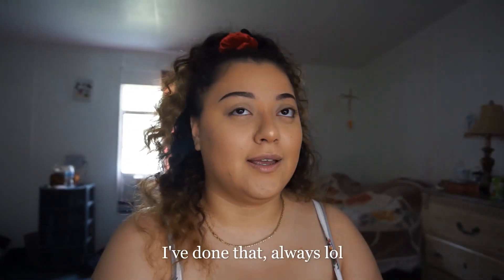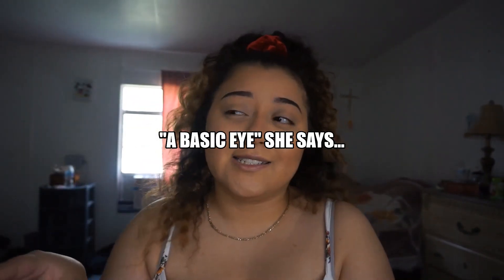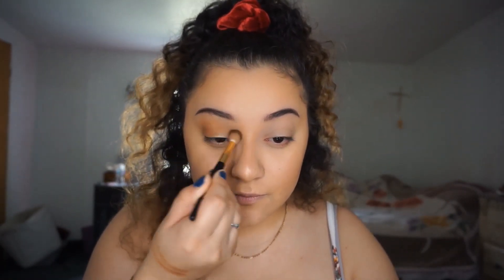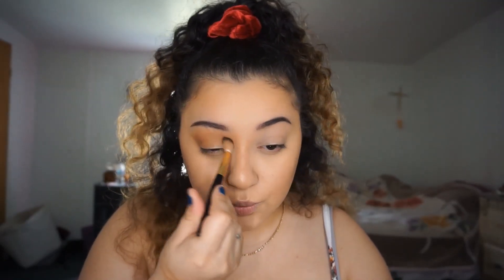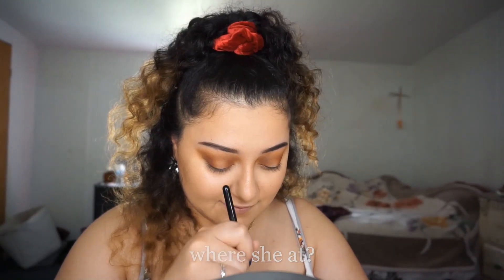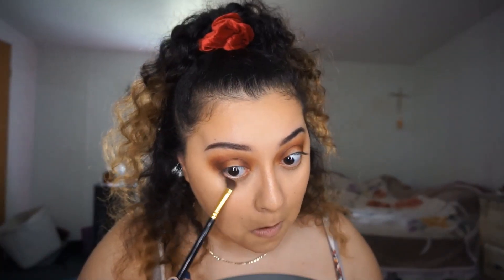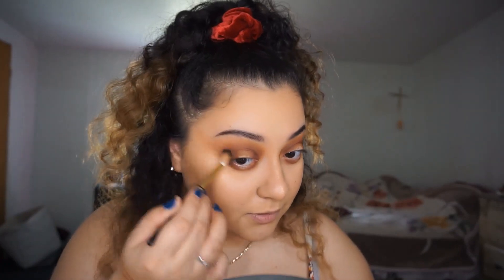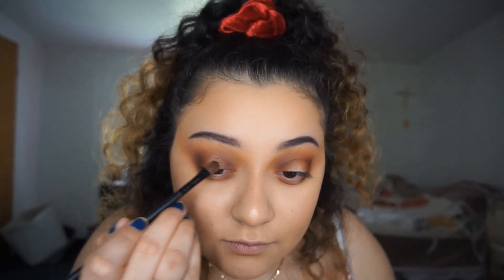Halo Eye REDEMPTION | Rositaaa Tejada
Hey rose buds,
I haven’t posted in a while, but today I bring you a brand new tutorial. My last halo eye was WACK but this one is IT! I hope you guys enjoy and have fun!